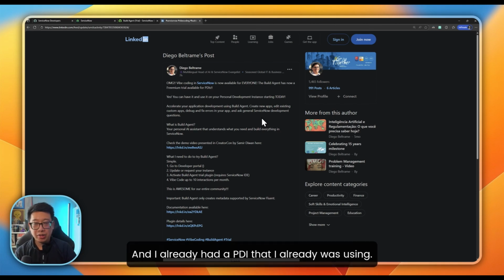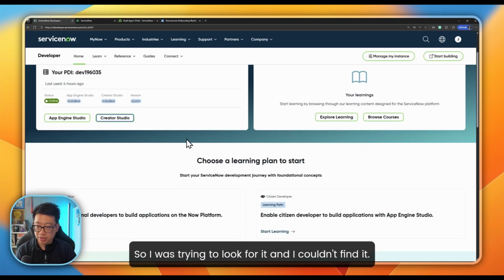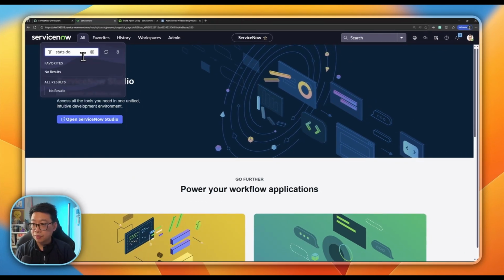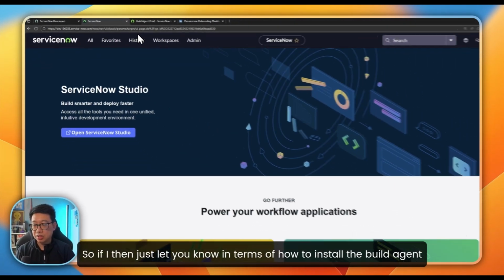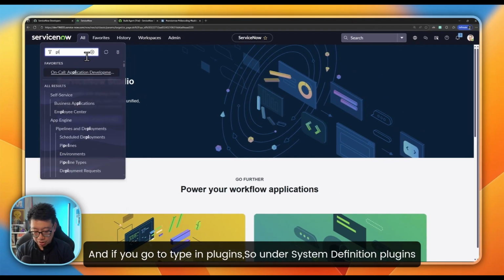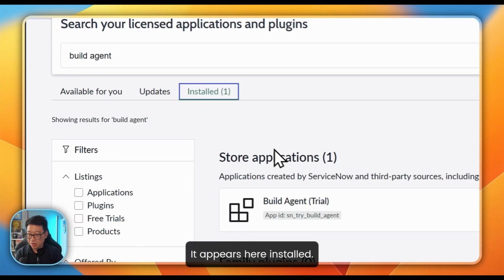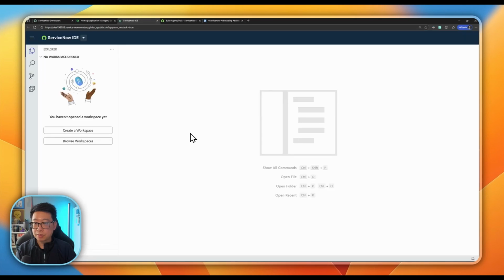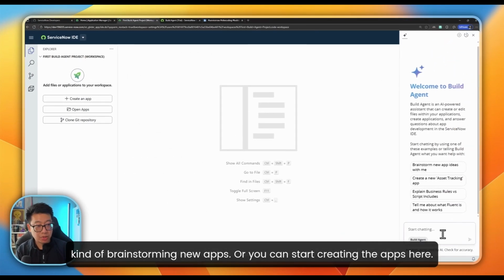😱 You Won’t Believe This — ServiceNow Build Agent Is Now Live on PDIs!!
Okay… this is wild. 😳

Build Agent — a.k.a. Vibe Coding — is finally available for everyone. Yep, even if you’re using a Personal Developer Instance (PDI)!

You can literally start using your own AI assistant inside ServiceNow to:
✨ Build new apps
⚙️ Edit and fix existing ones
🧠 Ask dev questions — and get real answers

All through simple, natural language.

💡 How to get started:
1️⃣ Head to the ServiceNow Developer Portal
2️⃣ Update or request your instance
3️⃣ Activate the Build Agent (Trial) plugin (you’ll need the ServiceNow IDE)
4️⃣ Boom. You’ve got 10 free interactions a month to play with.

Thanks so much, Diego Beltrame 🙏 — really appreciate you sharing this update and shining a light on what’s possible. Love seeing how much energy and innovation is coming out of the ServiceNow space right now! 🚀